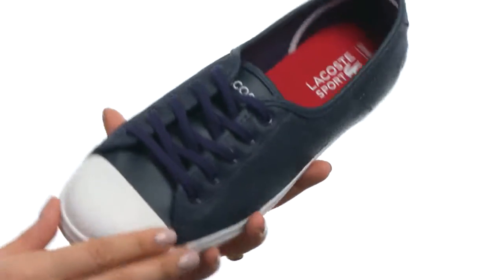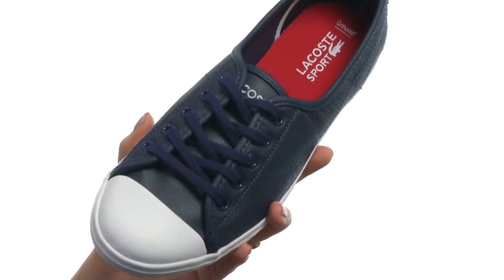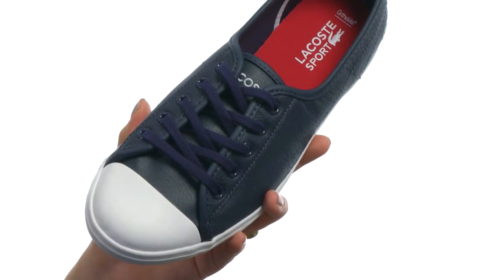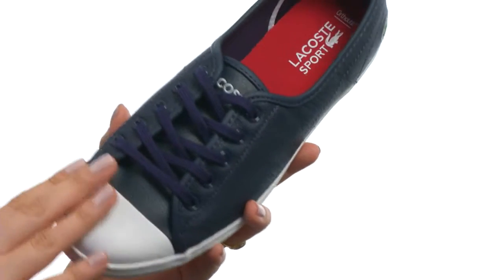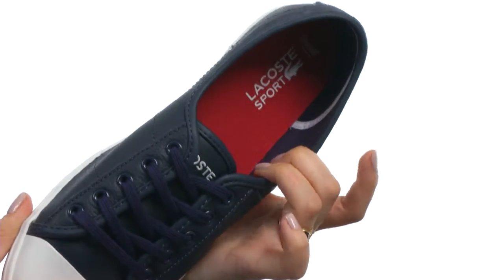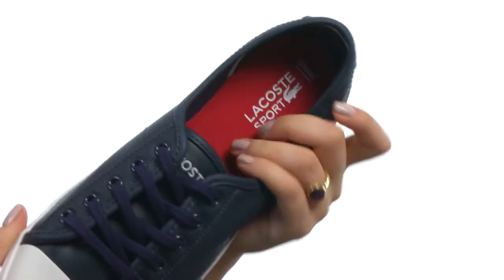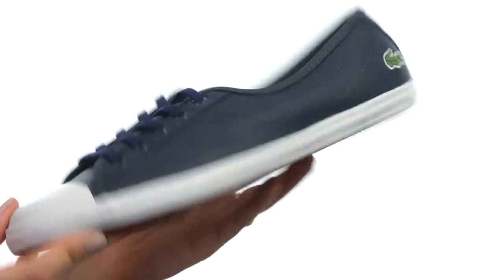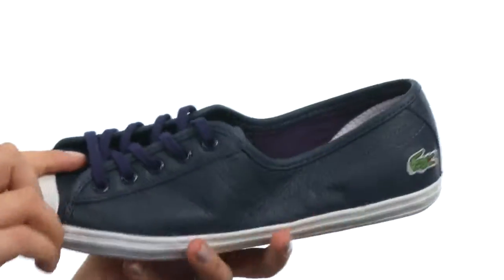Lacoste Ziane LCR SKU:8299512